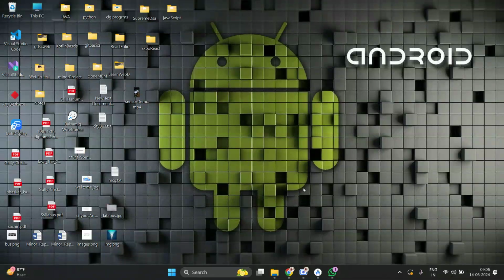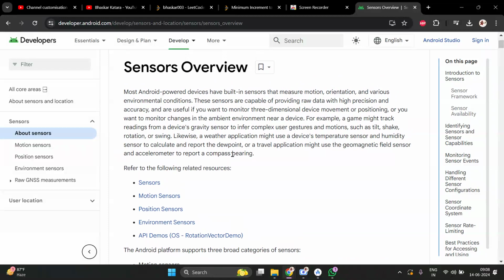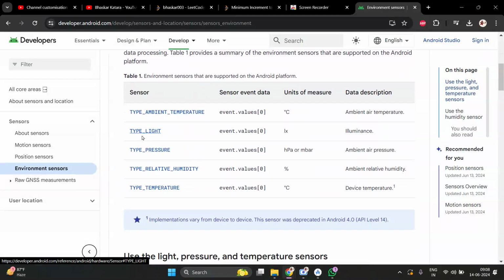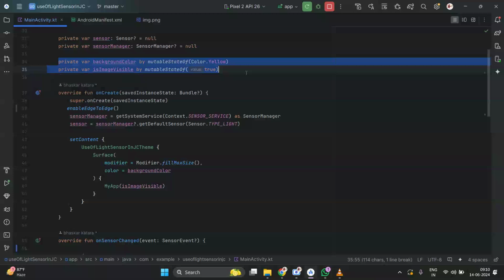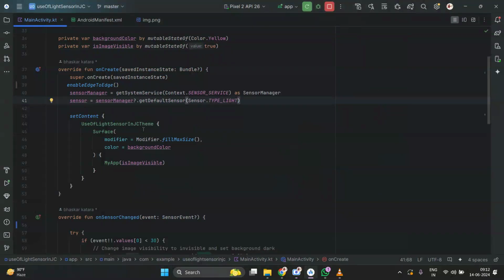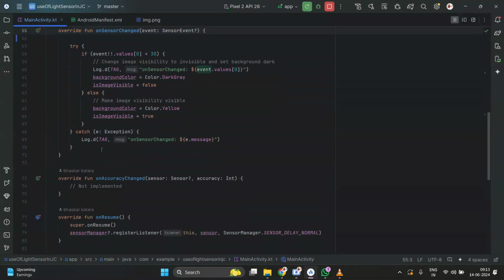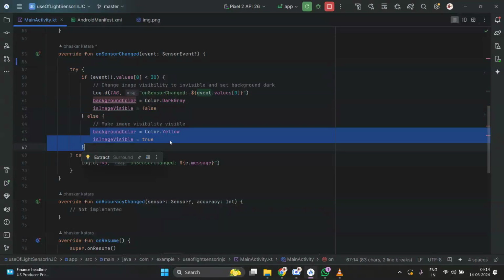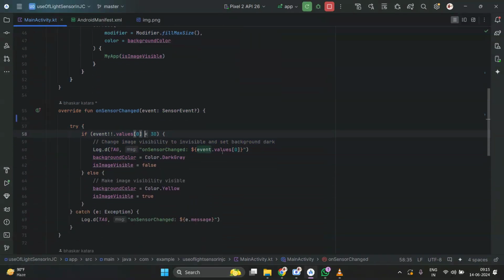how to use sensors in android studio